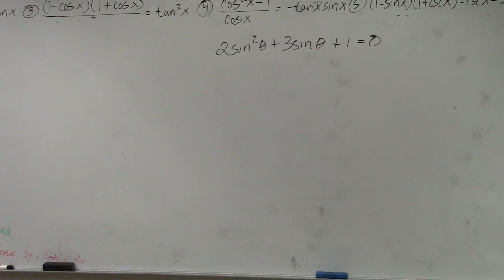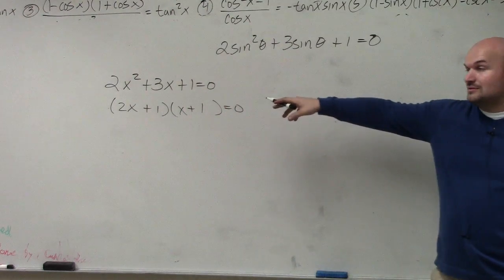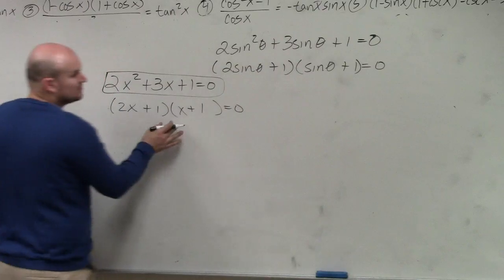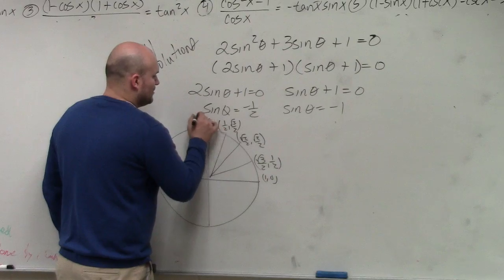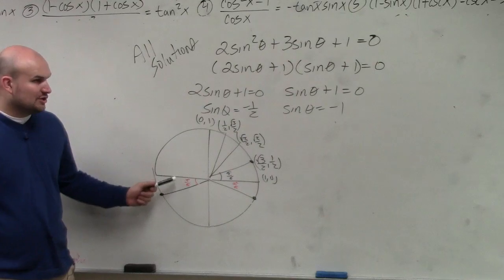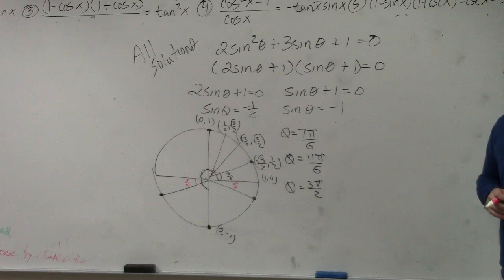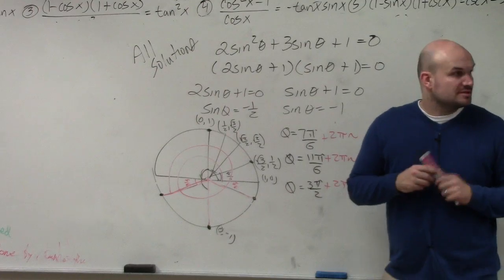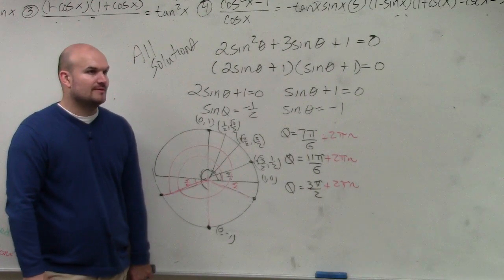Solve for all of the solutions of an equation when you have to factor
👉 Learn how to solve trigonometric equations. There are various methods that can be used to evaluate trigonometric equations, they include factoring out the GCF and simplifying the factored equation. Another method is to use a trigonometric identity to reduce and then simplify the given equation.

When solving a trigonometric equation it is usually useful to identify which method best evaluates the given equation and apply the method.